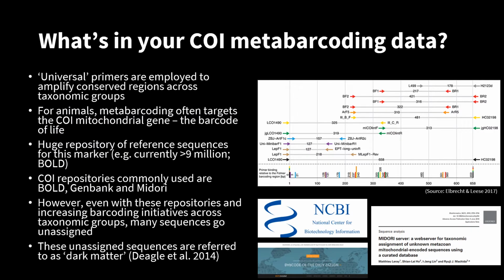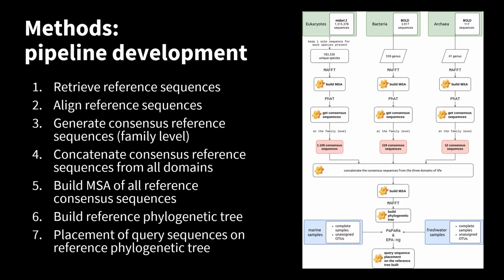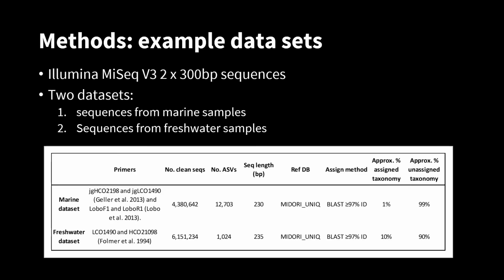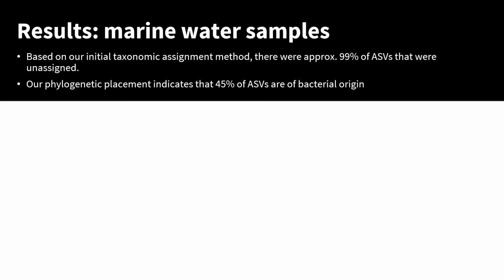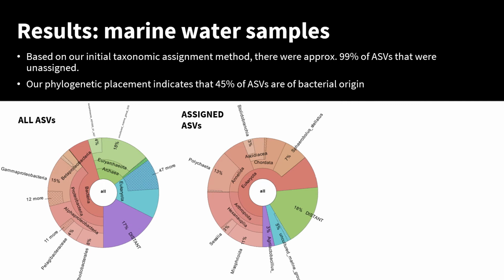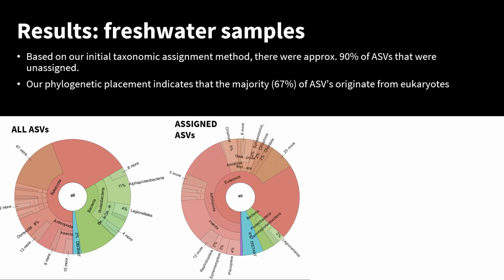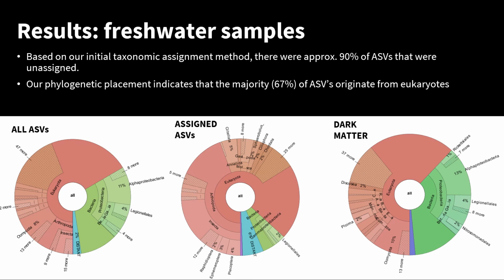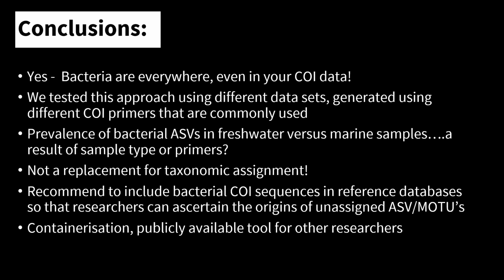2021 03 09 PM O Gargan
Laura Gargan
Authors: Haris Zafeiropoulos, Laura Gargan, Christina Pavloudi, Evangelos Pafilis, Jens Carlsson
Bacteria are everywhere, even in your COI data: Τhe art of getting to know the unknown unknowns and shine light on the dark matter!